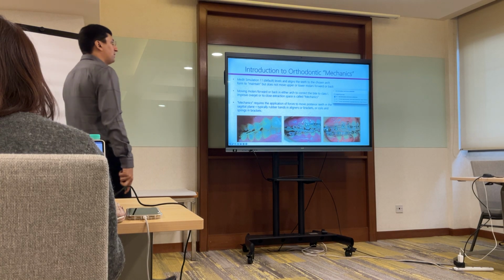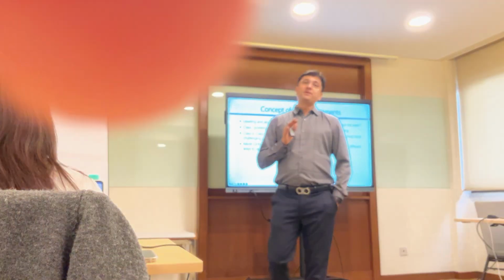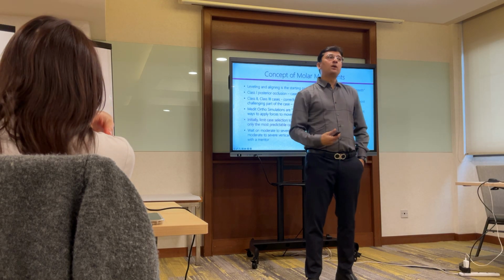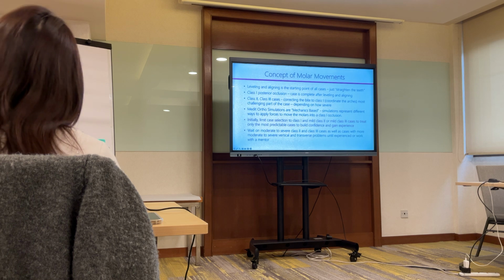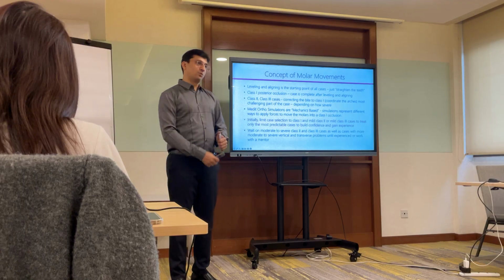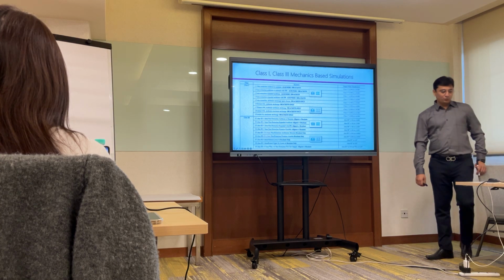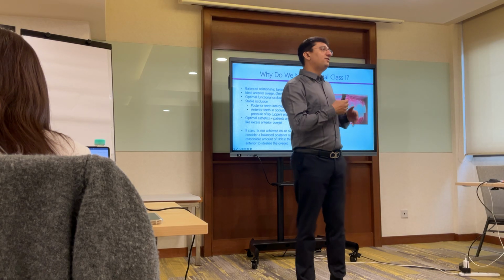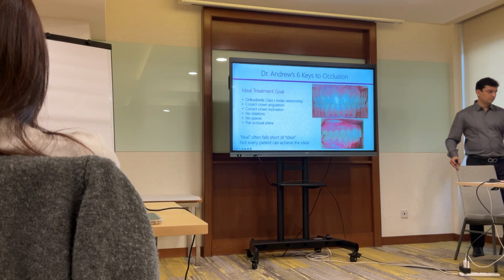Module 3 day 1 part 1